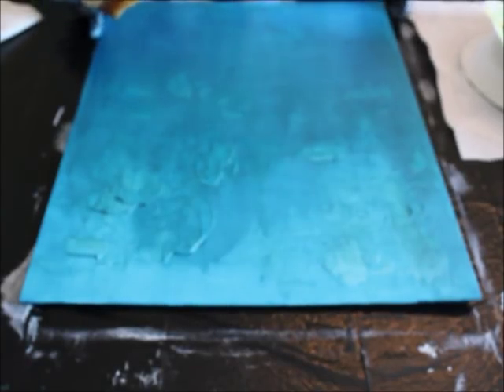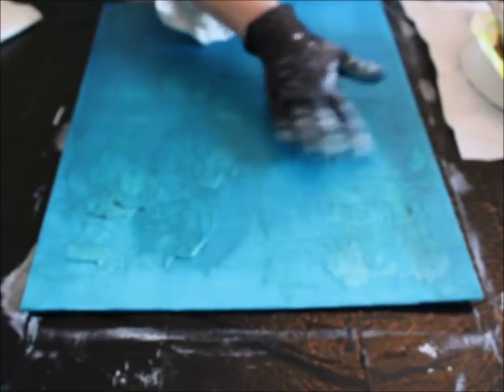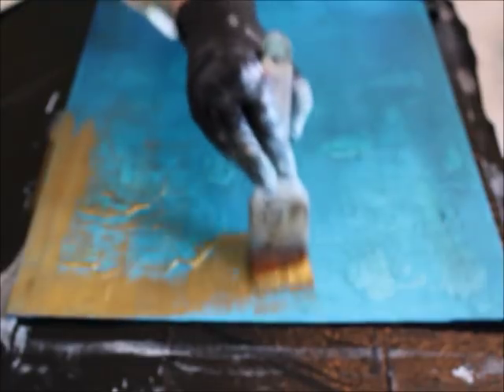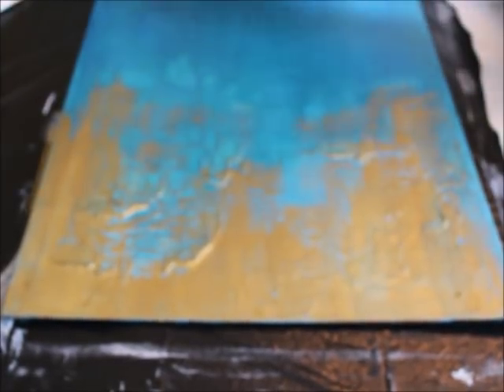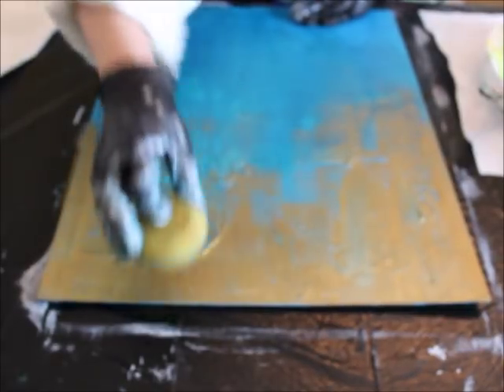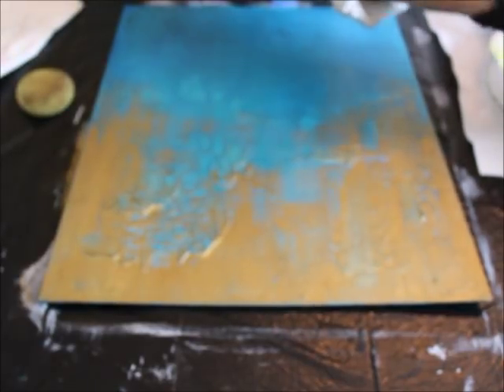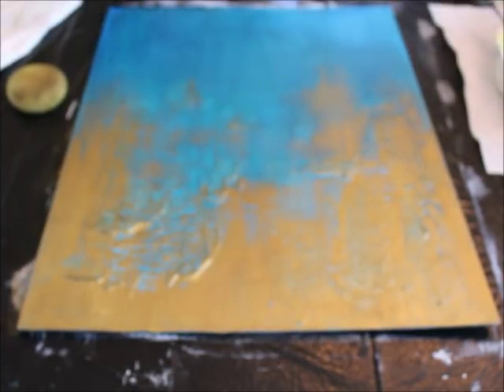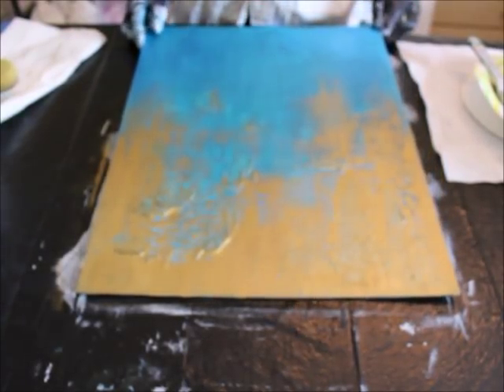How to Paint a Textured Painting: BRONZED EARTH - PART TWO Tutorial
See PART ONE of this tutorial!

To create BRONZED EARTH:

Texture medium - heavy or medium weight gel
Glaze medium - satin (matte) and gloss
Flat brush(es)
Palette knife (or a similar tool)

Paint:
Pthalo Blue/Green shade
Pthalo Turquoise - metallic turquoise (optional)
Bronze metallic

See more of my art:

Artist, KR MOEHR

Original Art Painting, Contemporary Landscapes, Modern Abstract

ETSY SHOP